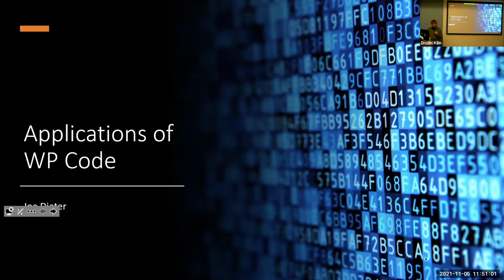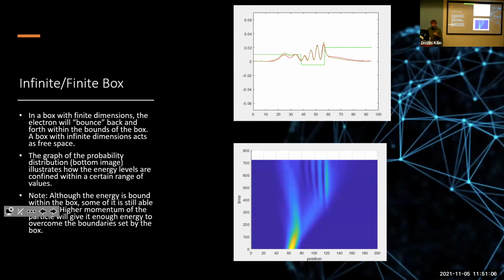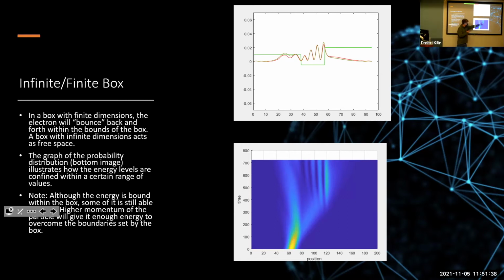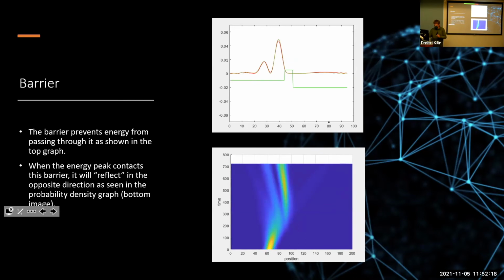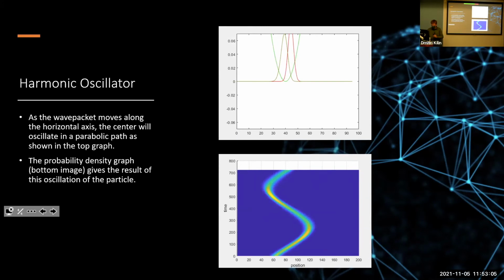CHEM364 FALL2021 lecture32 talk8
8. Joeseph Dieter: Wavepackets in Box, Barrier, and Harmonic oscillator